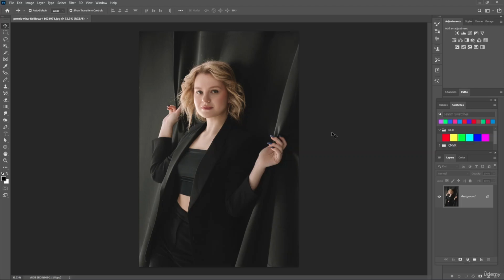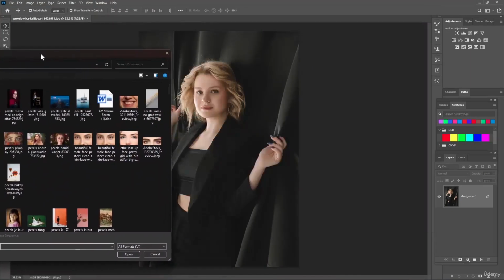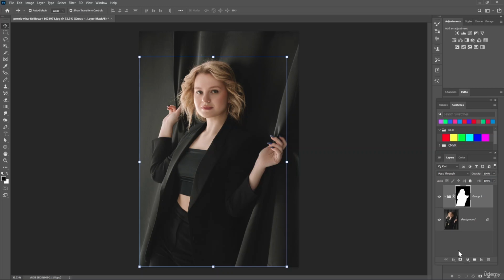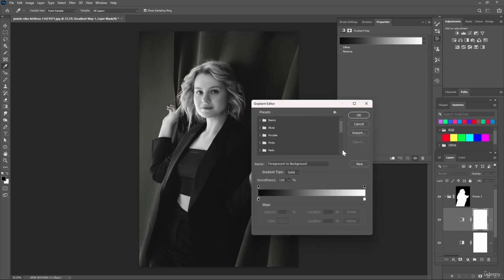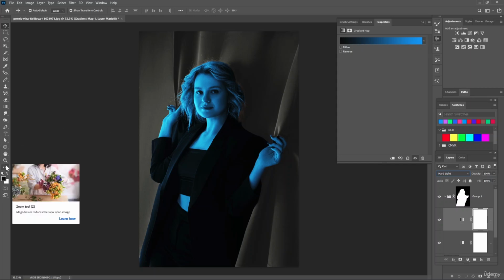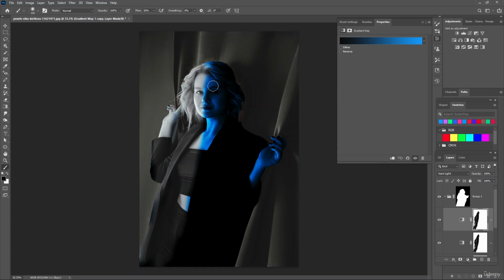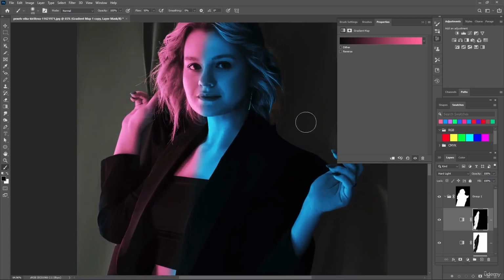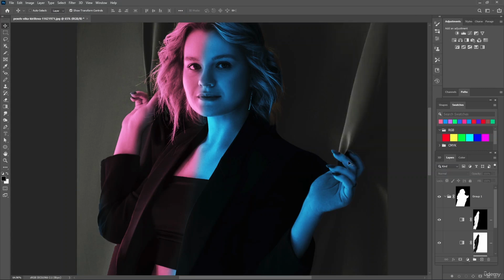Realistic Dual Lighting Effect in Adobe Photoshop CC Complete Mastery Course Basic to Advanced - 49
Learn how to create a **Realistic Dual Lighting Effect in Adobe Photoshop CC** in Episode 49 of the **Adobe Photoshop CC Complete Mastery Course – Basic to Advanced** by **SKILLCRAFT ACADEMY**.

In this tutorial, you’ll learn how to transform an ordinary portrait into a professional cinematic image using two-color lighting. Discover how to create realistic light from opposite directions, control highlights and shadows, blend colors naturally, enhance skin tones, and achieve a dramatic studio-style result.

• How to create a realistic dual lighting effect
• Red & blue / cyan cinematic lighting techniques
• Realistic light and shadow control
• Color blending and masking techniques
• Adjustment layers and blending modes
• Skin tone correction under colored lighting
• Highlights, shadows and contrast enhancement
• Professional cinematic color grading
• Final image enhancement techniques

🎬 **Episode:** 49
🎯 **Topic:** Realistic Dual Lighting Effect

This tutorial is suitable for beginners, intermediate learners, graphic designers, photographers, content creators, and anyone who wants to master professional photo effects in Adobe Photoshop CC.